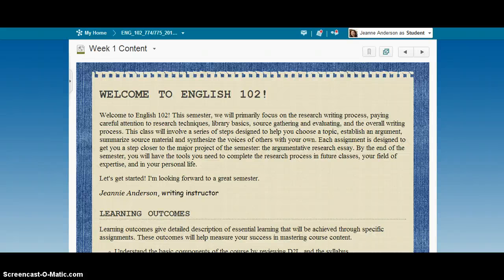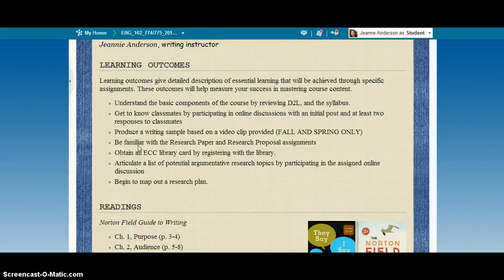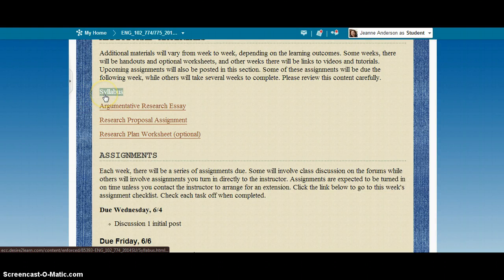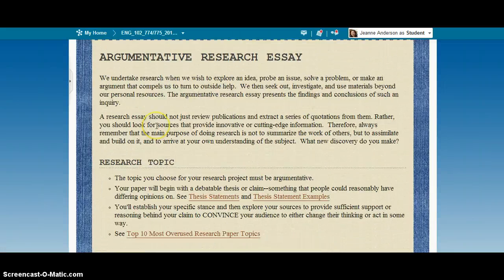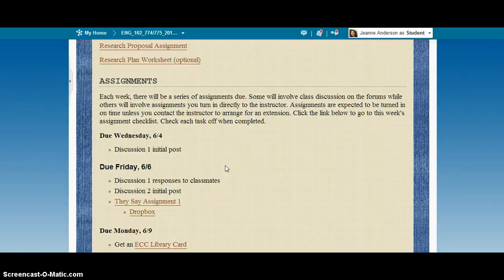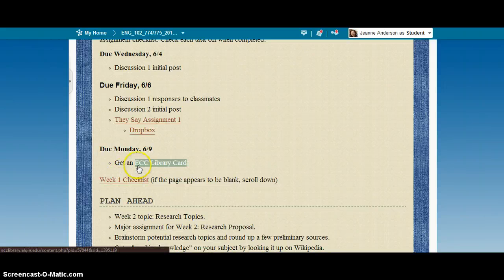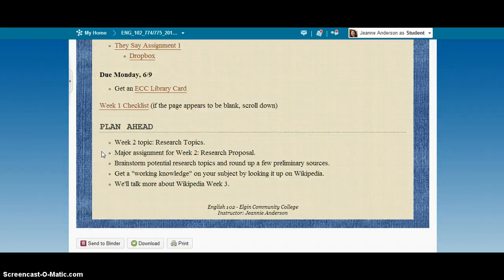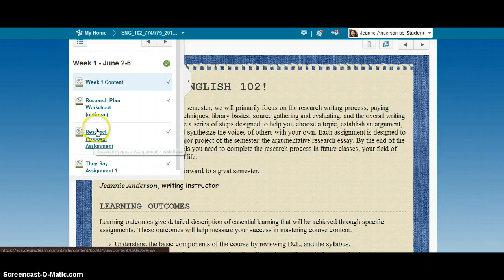Week 1 content - ECC - Summer